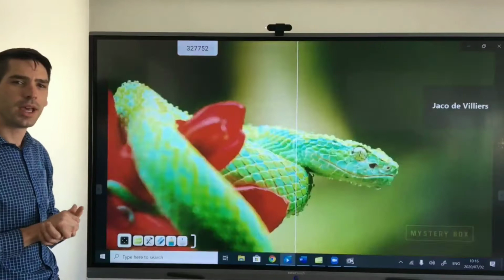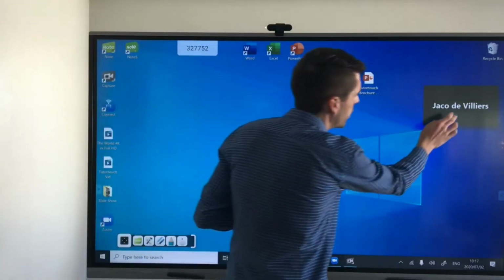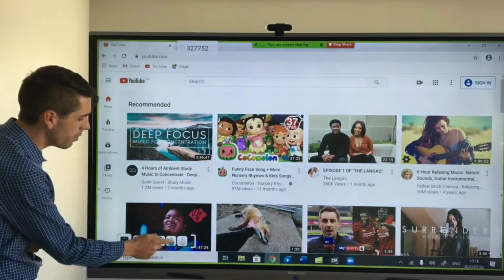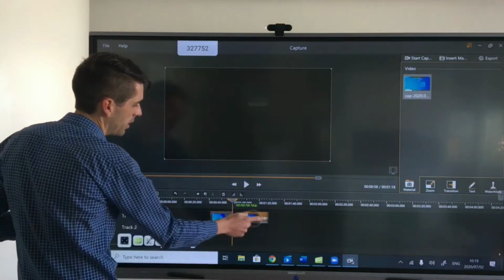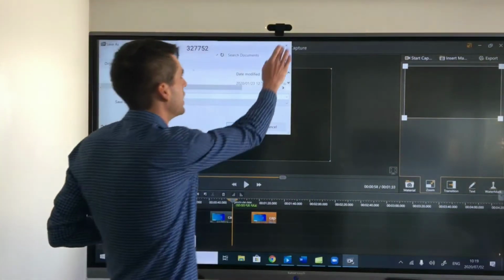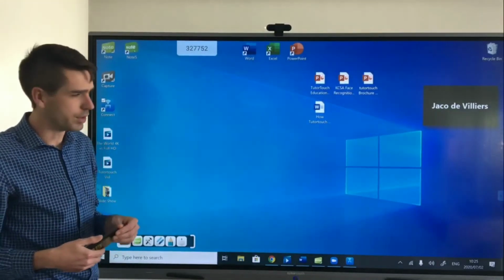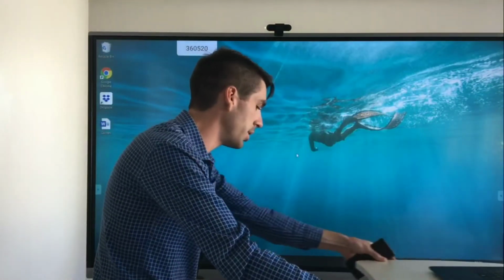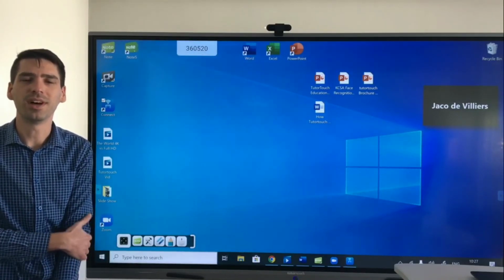tutortouch Interactive 4K LED Panel - High school and University introduction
Showcasing how you can stream using any 3rd party streaming software as well as record the stream using the Capture program that comes standard with our tutortouch Interactive Panel. Additional features like Note the interactive whiteboard software which is perfect for the educational environment to assist with lesson planning and preparations.
The Note Program comes with interactive tools for the following different subject matters:
- Maths allowing the recognition of formulas, graphs, and a drawing function with protractors and rulers.
- - Chemistry basics such as the periodic table and interactive experiment equipment to create basic experiments without a lab.
- - Physics elements to build a simple circuit - lights, switches, batteries, volt, and amp meters.
- - English has a 4-line writing grid and automatic handwriting recognition.
3rd Party Streaming software :
-  Zoom
- Teams
No calibration needed with 8ms response time and 1mm touch accuracy
Subscription and maintenance-free Software Suite:
- Note 3 – Interactive Whiteboard Software
- Capture – video recording and editing software
- Connect – mirroring / connecting software
We have the following Interactive 4K LED Flat Panels sizes 65”; 75” and 86” available.
Interactive solution for social distancing and online presentations during COVID-19.